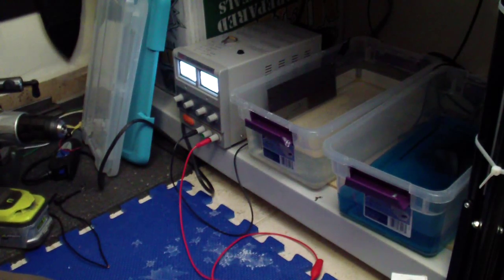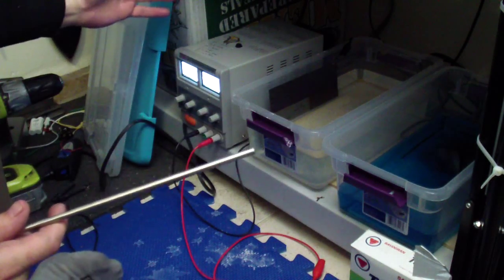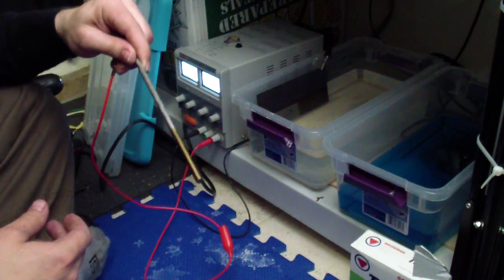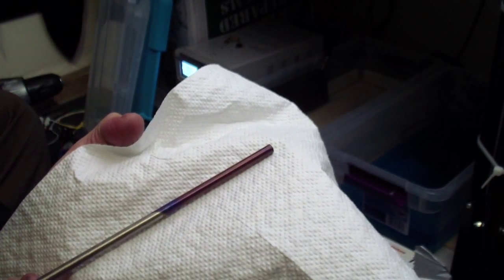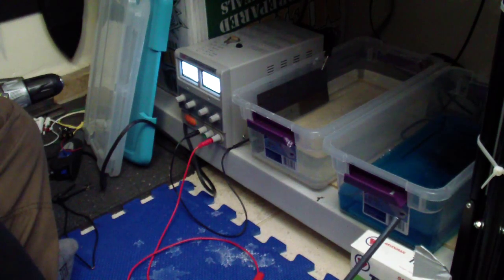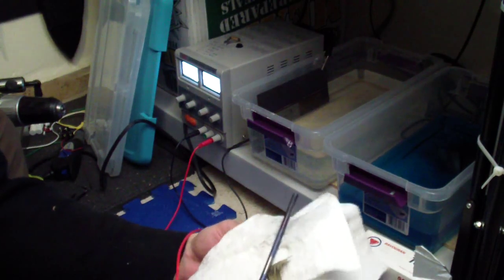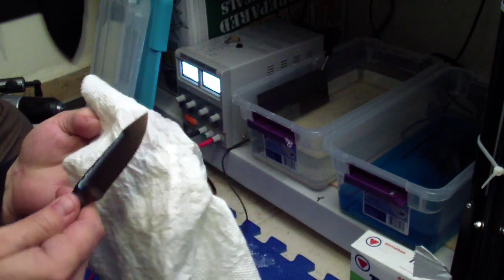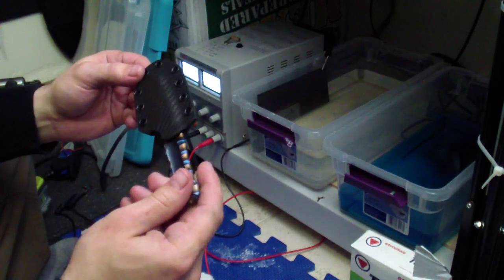Electro Anodizing Titanium Tutorial 101